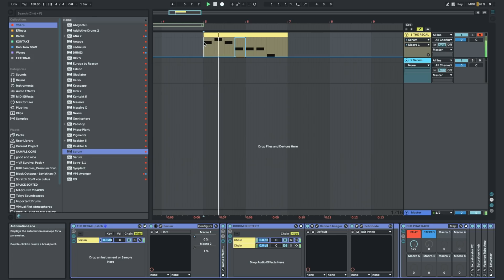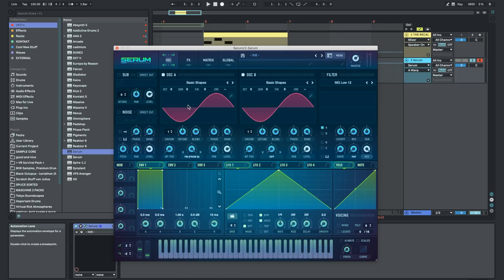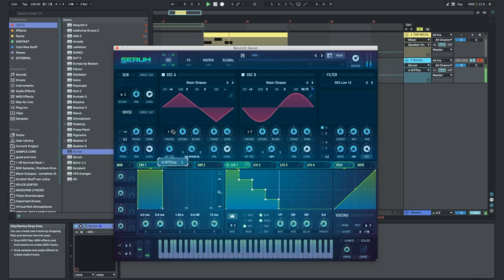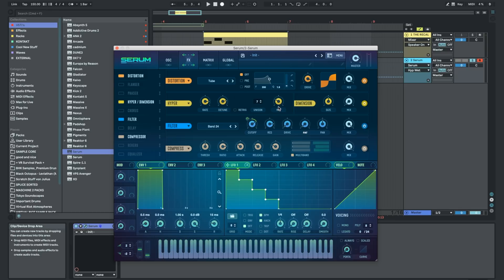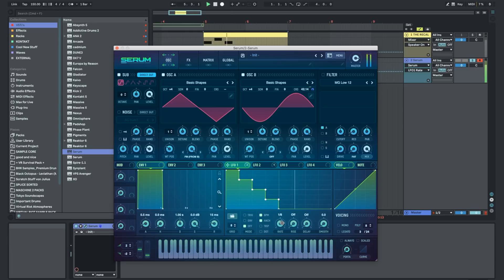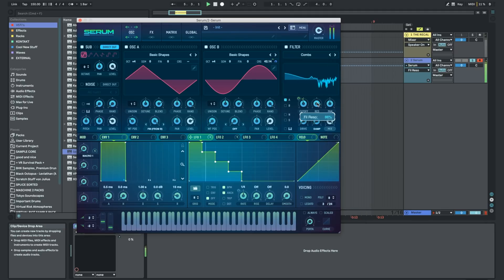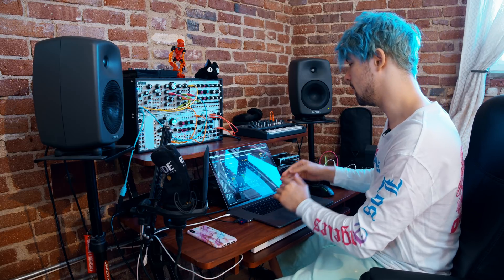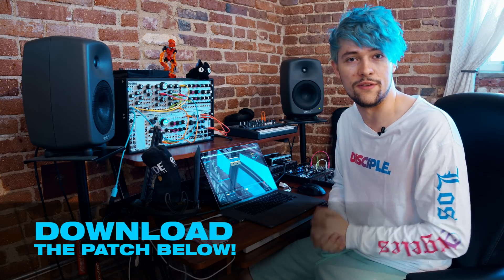VIRTUAL RIOT SERUM TUTORIAL ['The Recall' Patch Download]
Virtual Riot rips apart Serum to show you how he made the main sound in his new tune 'The Recall' along with giving you the very patch to download!